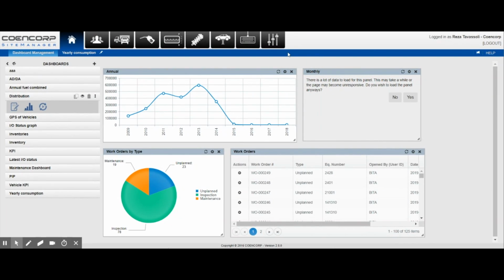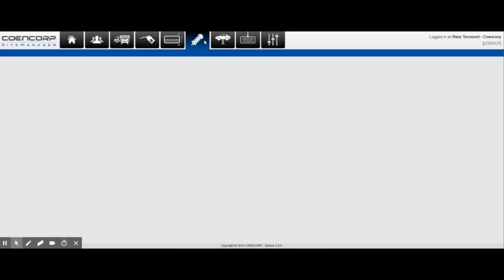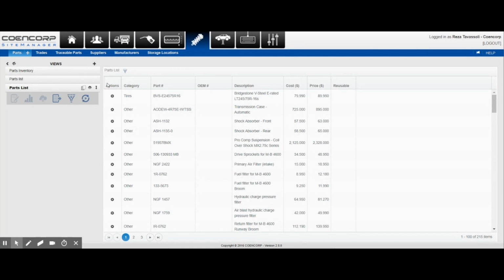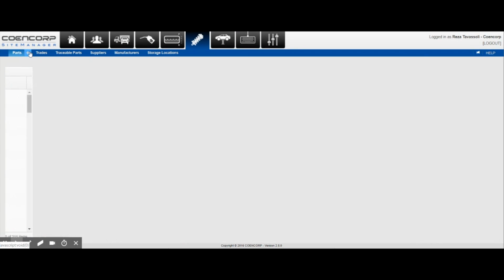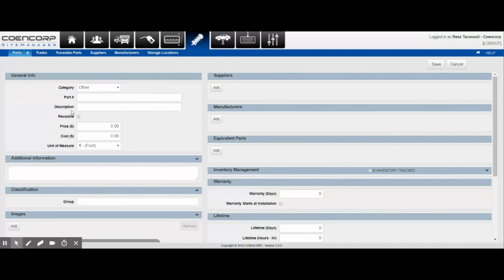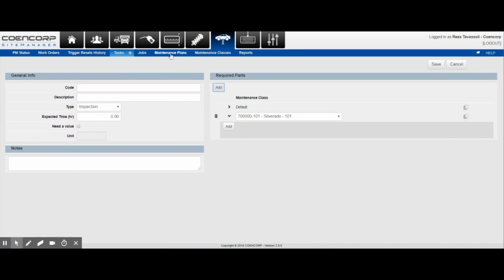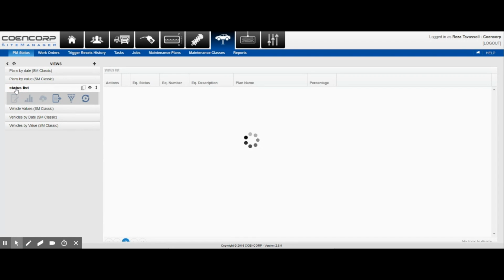Fleet Maintenance Management System SM2 Maintain : Fleet Fuel Management Software System Solutions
A look at SM2 Maintain, an integrated maintenance software that allows you to manage work orders, maintenance plans, parts & labor, vehicle recalls, and much more.

Coencorp
3705 Place de Java, #190
Brossard, Quebec, Canada
J4Y 0E4
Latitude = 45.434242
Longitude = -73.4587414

Houston Office
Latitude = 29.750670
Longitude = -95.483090